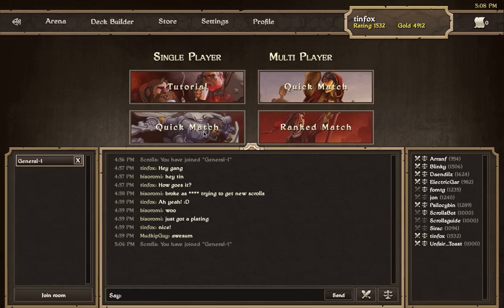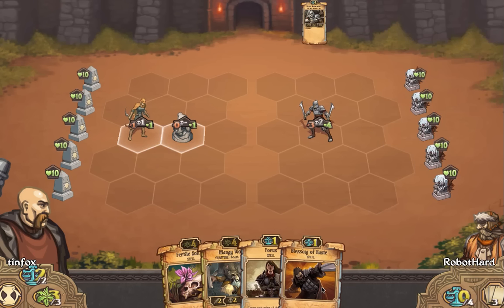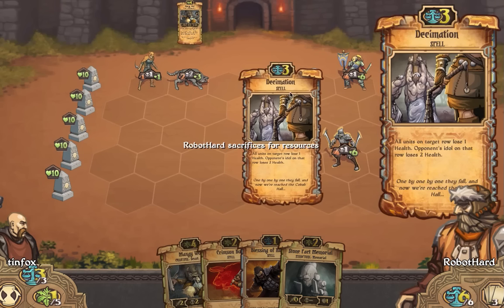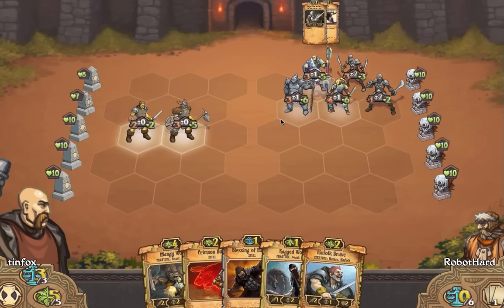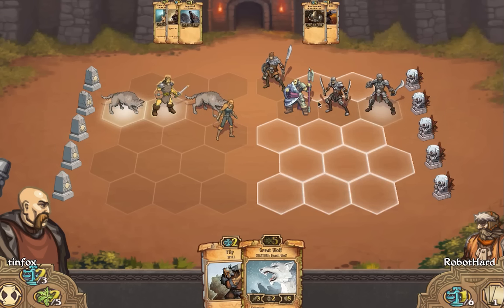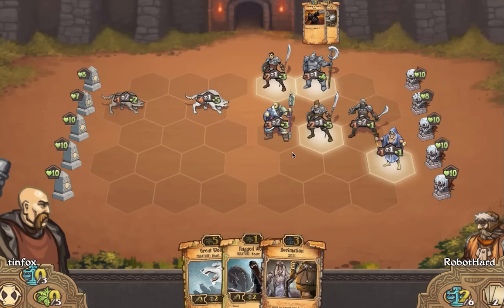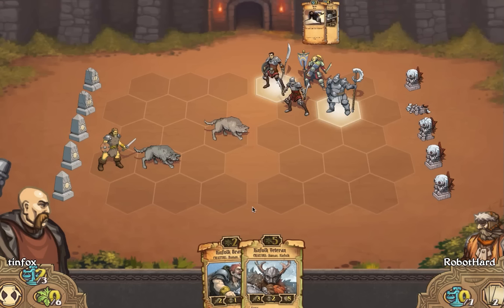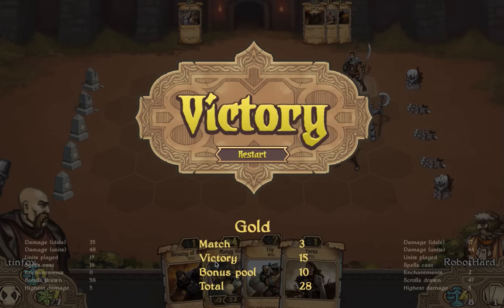New In Game Features From Version 0.77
I wanted to show off the new game play features so I thought I would do that in a game play video. Look at the pretty stuff!